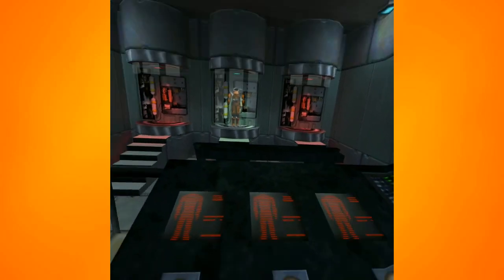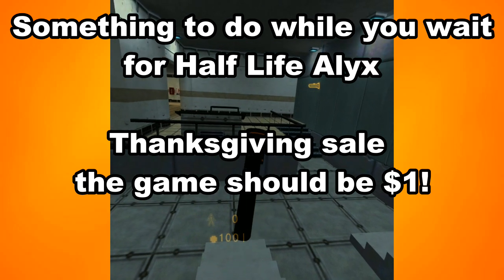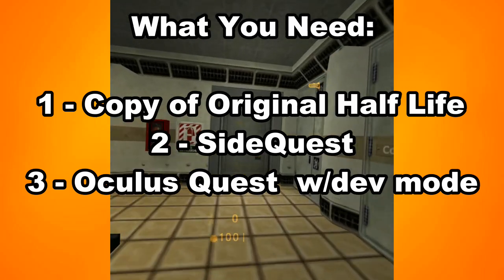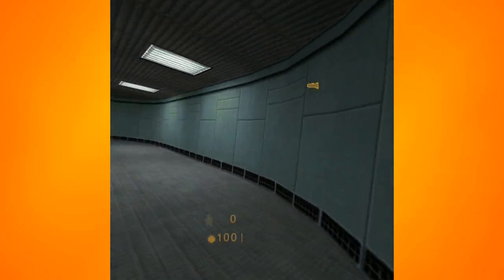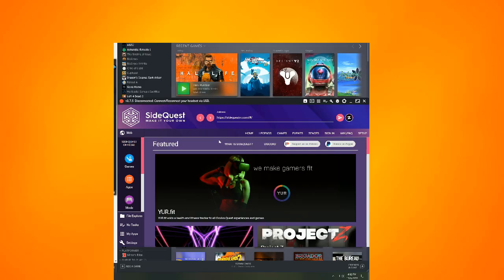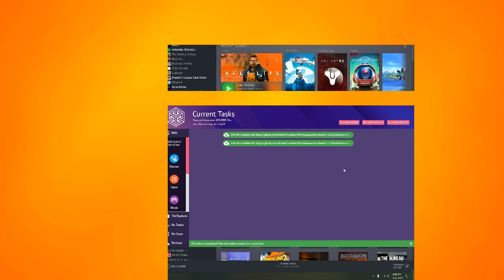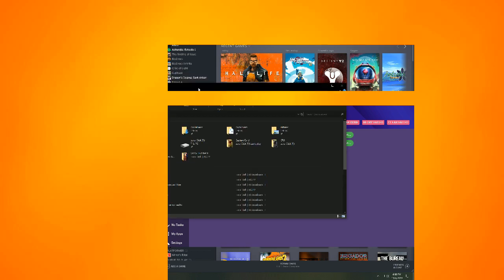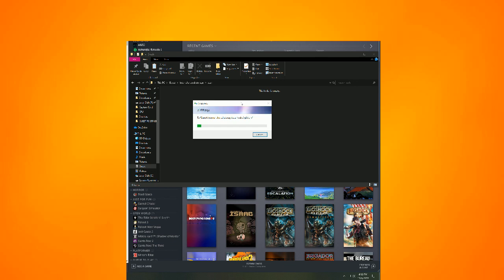Don't Wait For Half Life Alyx Play Half Life Natively On Oculus Quest Now! Half Life Quest Tutorial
Half Life Alyx has us all excited, but what if you can't wait to hop into Half Life in VR? We have a native Oculus Quest Half Life guide you can get up and running pretty quickly! The vr version supports room scale, 6DOF and runs natively on the Quest. This is Half Life in full virtual reality today for as low as $1 dollar!